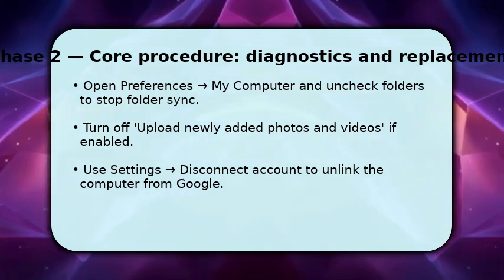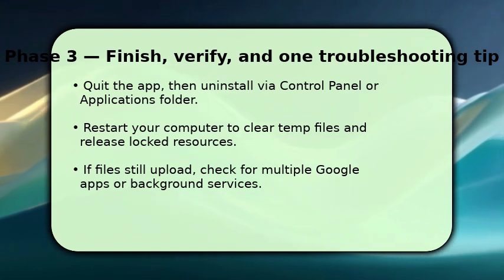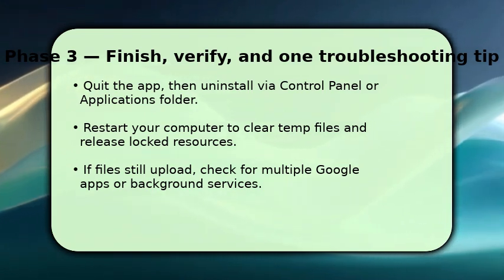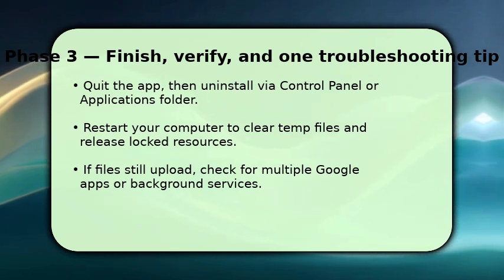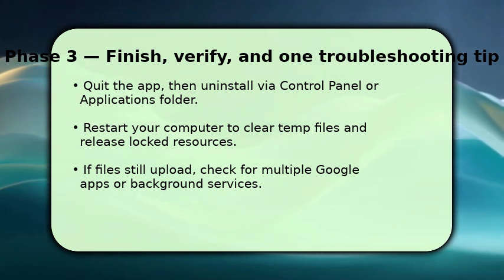How to Close Backup and Sync from Google - Step by Step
How to Close Backup and Sync from Google - Step by Step | 🔒 Surfshark VPN Deal — Stay private and secure. $1.99/mo + 3 Months Free ▸

Learn the step-by extricate process of closing Google Backup and Sync with our detailed guide. From accessing your settings to finalizing sync, discover how to manage backups efficiently on any device.

Google Backup,